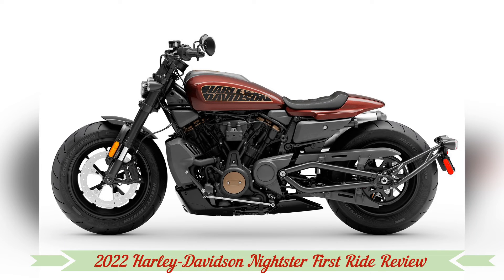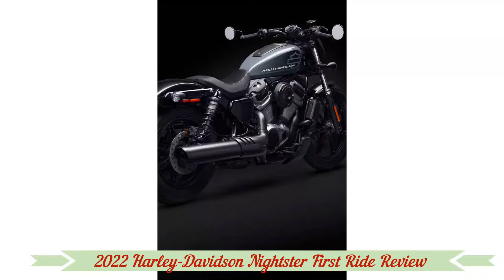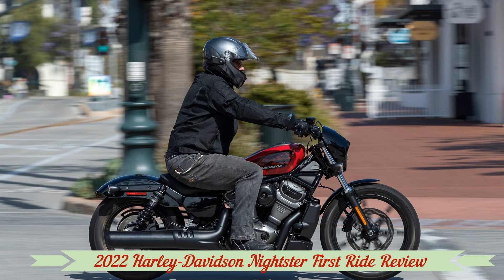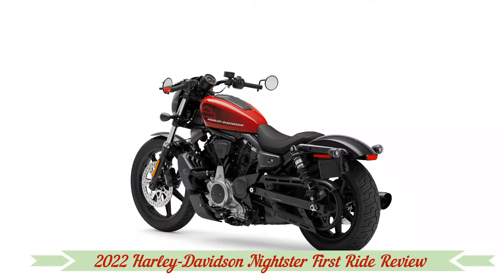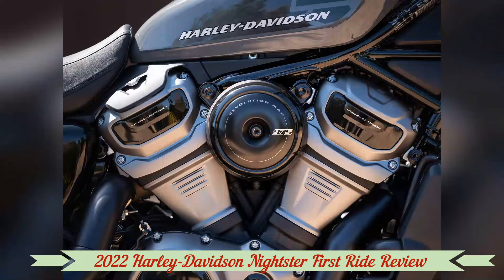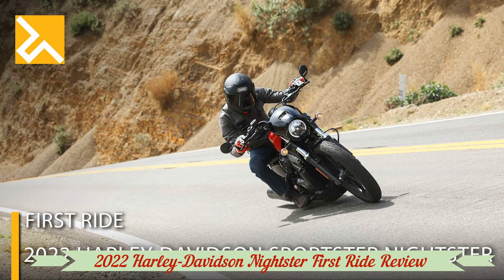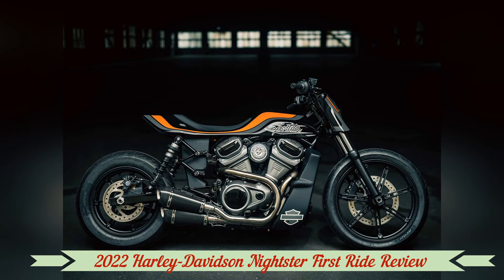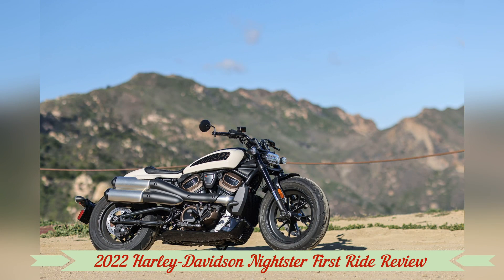2022 Harley Davidson Nightster First Ride Review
The 2022 Harley-Davidson Nightster is a balance struck. It’s a machine defined by its backward-looking silhouette, but also a machine developed with strict performance requirements. This bike performs at a level far exceeding any Evo Sportster, but it’s a different motorcycle with a new look, sound, and feel. Willie G. Davidson was fond of saying that form follows function, but both report to emotion. Will 2022 Nightster’s vaguely nostalgic silhouette be enough to satisfy traditionalists? Or is the quality of the ride good enough for the new bike to overcome these changes in form and succeed on its performance merits?